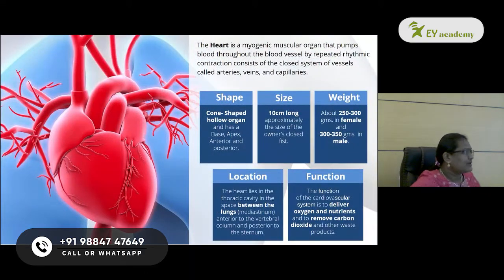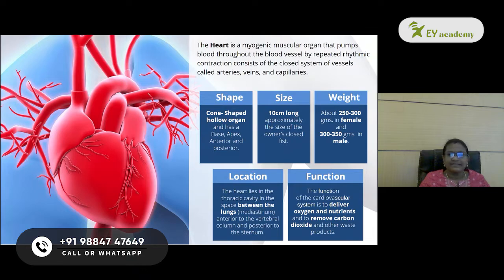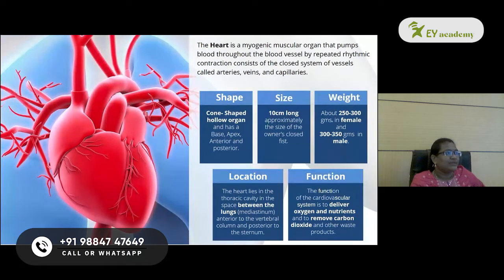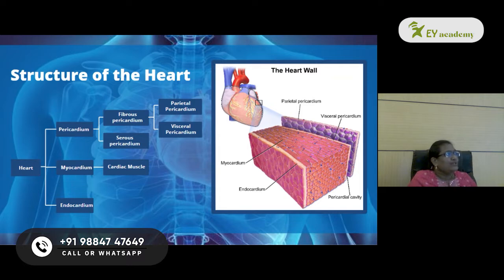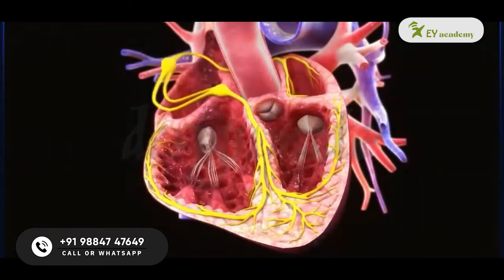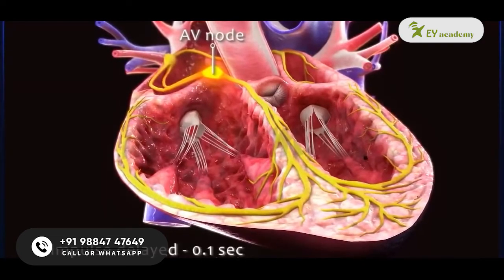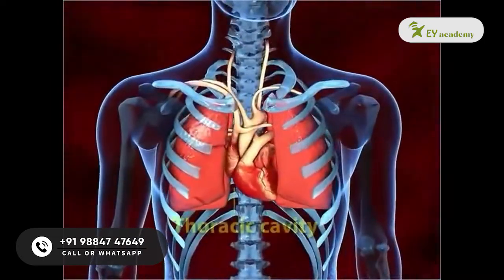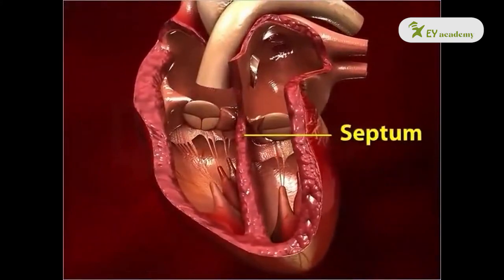Mastery in Medical Coding | Demo Class | Cardiovascular System | EY Academy | Fresher Course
WELCOME TO MASTERY IN MEDICAL CODING TRAINING

This course is designed for freshers ( life science and non-life science graduates) to get excellence in Medical coding. You will be trained from scratch to an expert level. You will be taught by the most influential medical coding trainer and certified trainer from the US healthcare industry. We assure you this course will be the way to your success in your medical coding career.

Mastery in Medical Coding course is designed and structured in such a way that both life science and Non-life science graduates can easily learn the concepts and transform themselves to be professional coders. This course is designed for 5 weeks (75 hours of training) starting from understanding the basics of Medical Billing & Coding, terminologies, Anatomy & Disease condition to the Professional level of Coding Charts using ICD and CPT Books. In Addition to the end of the course, you will be trained to crack all medical coding interviews as well and not only that we will also help you with 100% placement support and Lifetime support on job Change through our partnered Top US MNC clients. 100% Placement Support guaranteed post-successful completion of the course. A course completion certificate is provided on successful course completion with assessment.